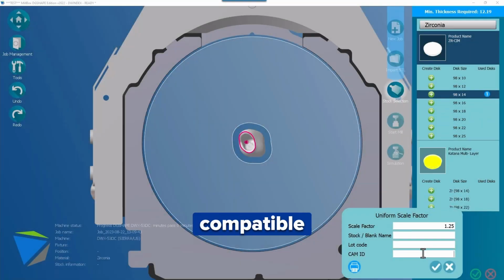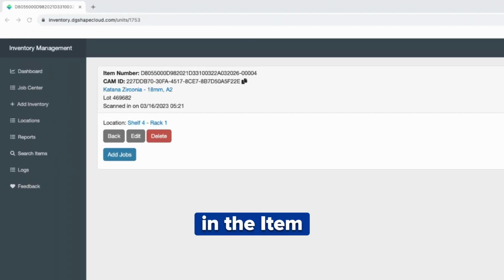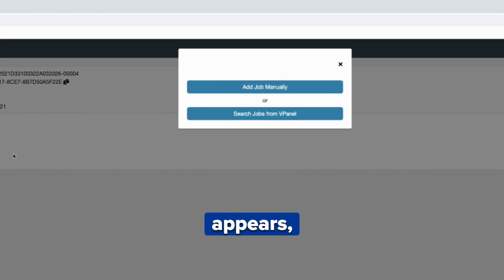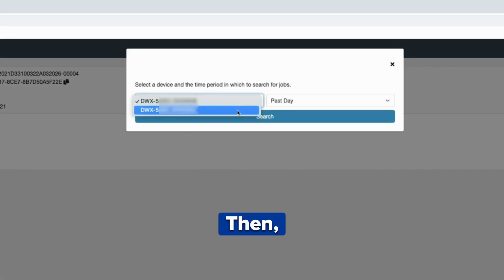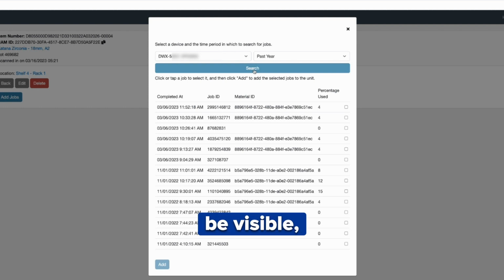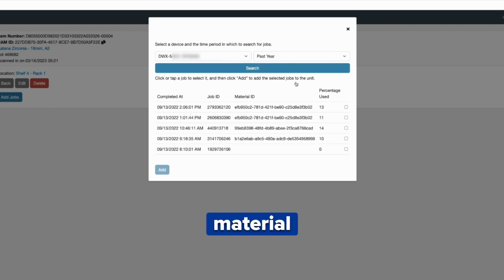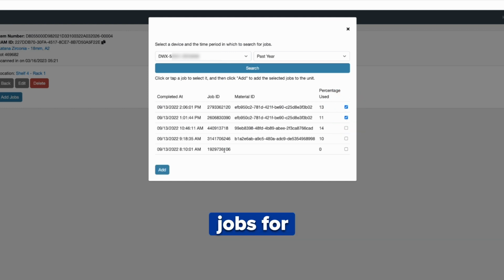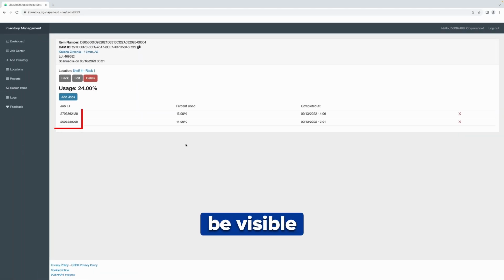Adding completed jobs manually from the Job List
Unlock inventory updates even without compatible CAM software with DGSHAPE's step-by-step guide! Learn how to seamlessly add completed jobs and enhance your material units in the Item View panel.

Key Steps:

- Access the Item View panel for the desired material Unit.
- Click "Add Jobs" at the bottom of the panel.
- Select "Search Jobs from VPanel" in the pop-up window.
- Choose your DWX device and select a Timeframe.
- Click "Search" to view completed jobs.
- Select jobs and click "Add" to update your material Item.

Ready to optimize your inventory updates? Click here to explore DGSHAPE's Inventory Management features

Upgrade your materials management—follow the link to streamline your inventory processes today!